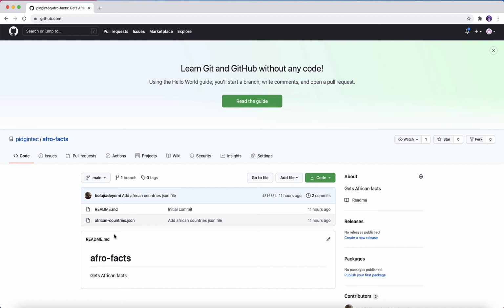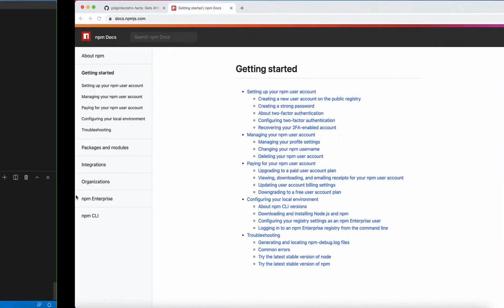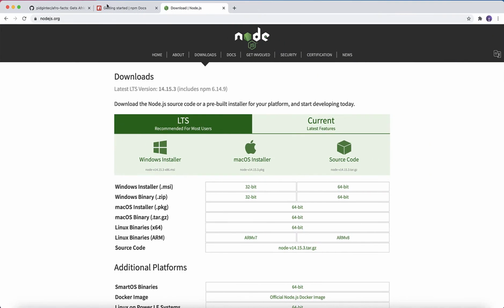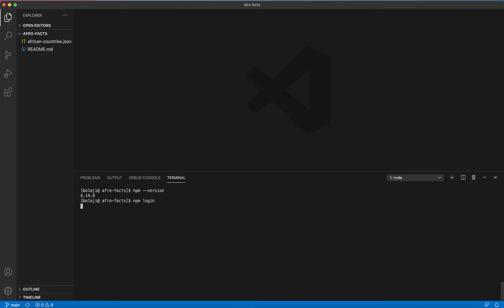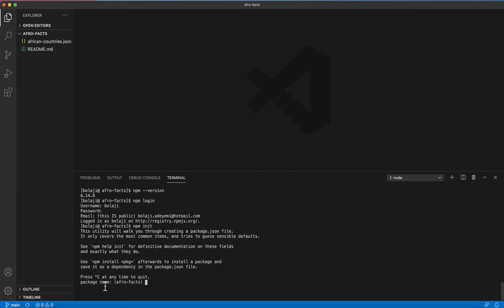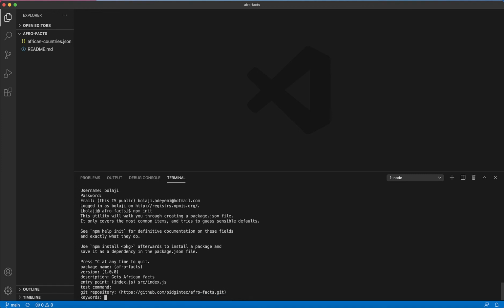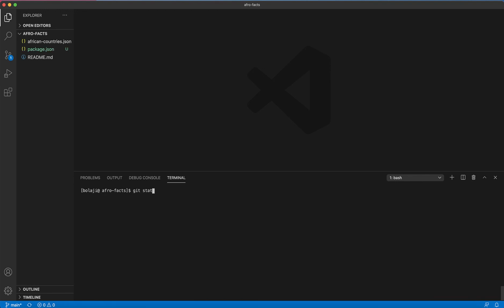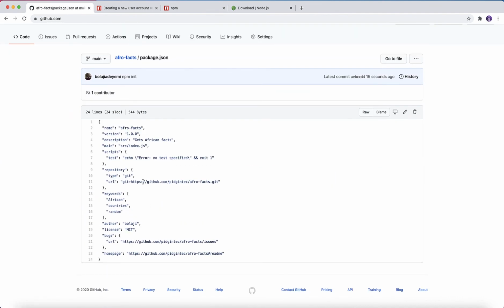Setting up NPM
In this video, you'll learn how to set up your machine to publish to npm so people can install your library.